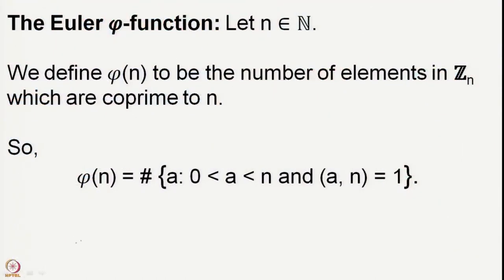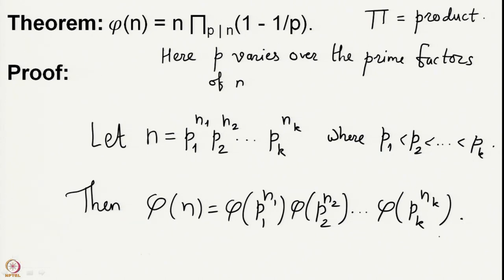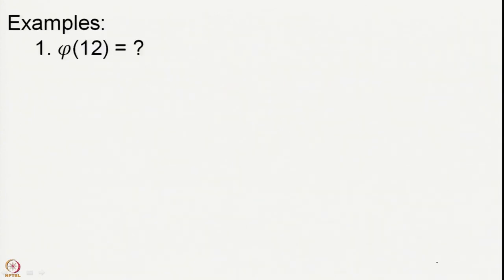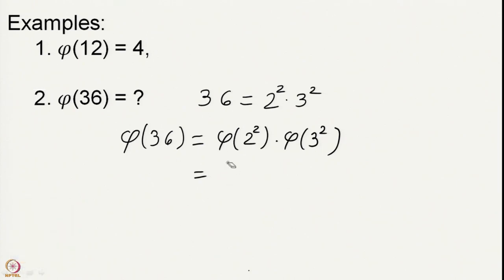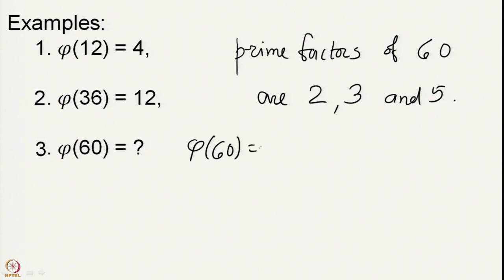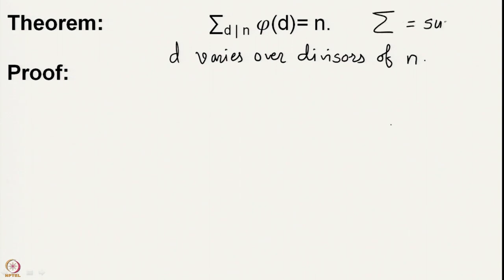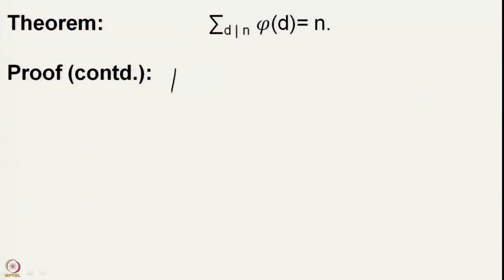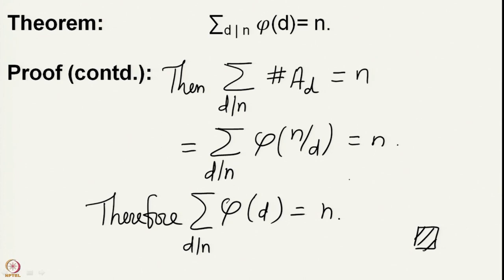Euler φ - function - II